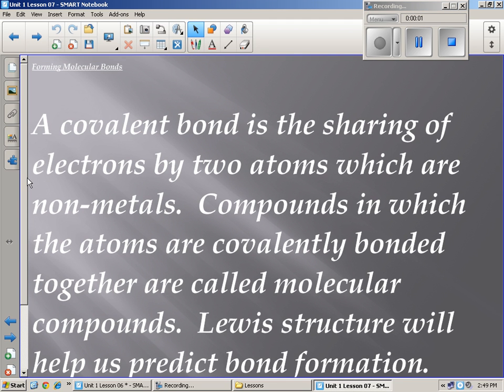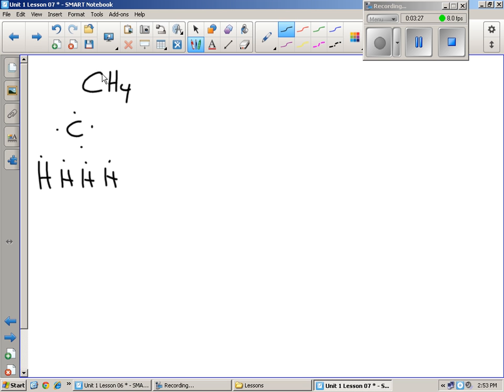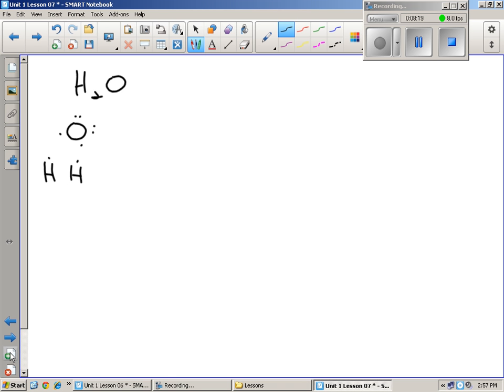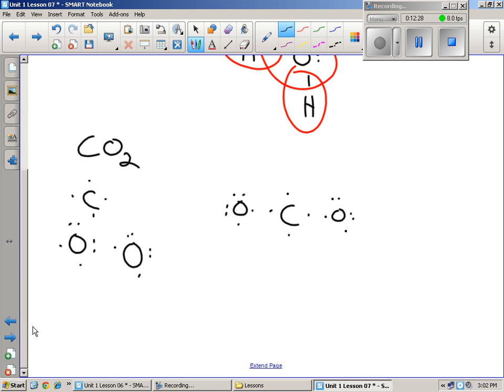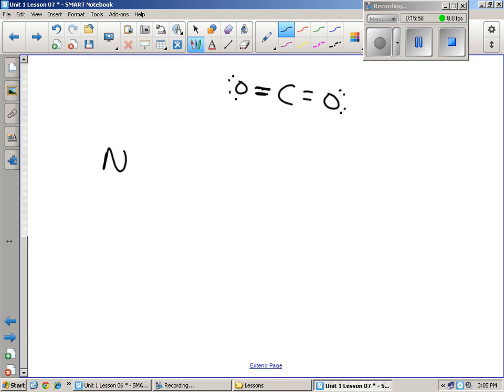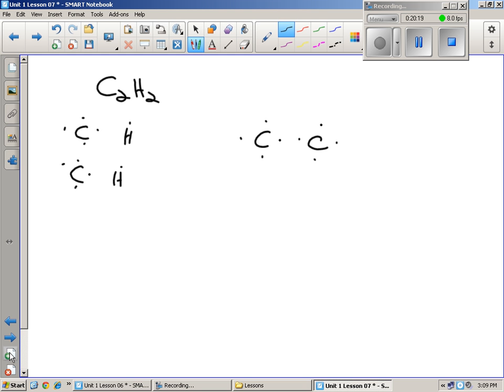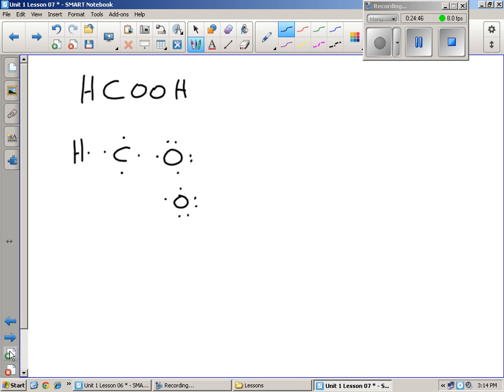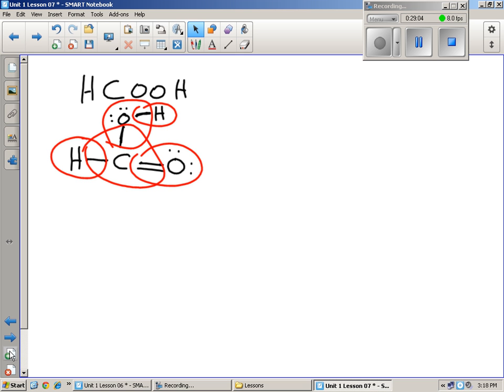Unit 1 Lesson 7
Drawing Molecular Compounds